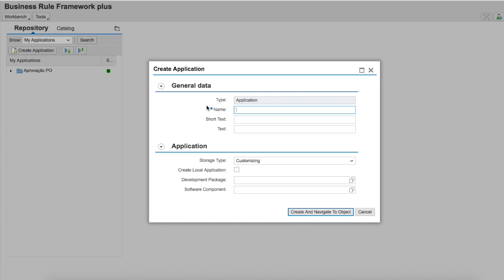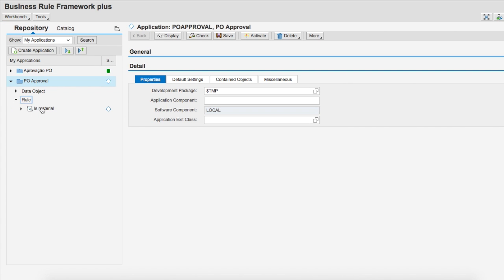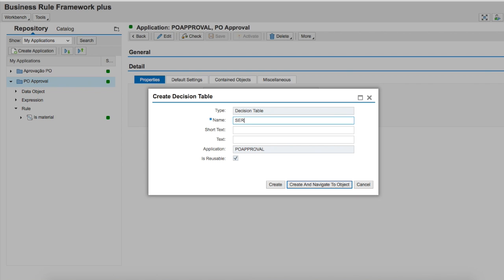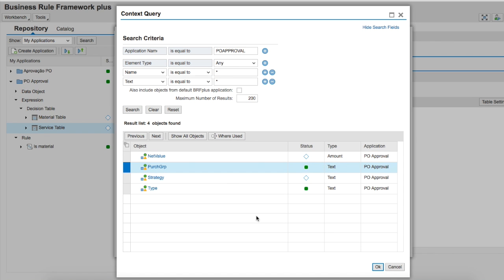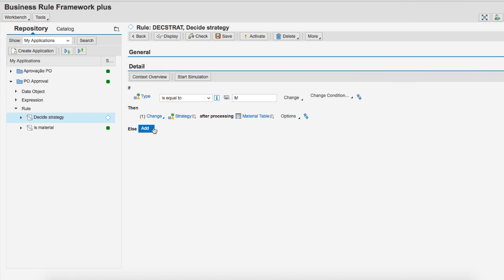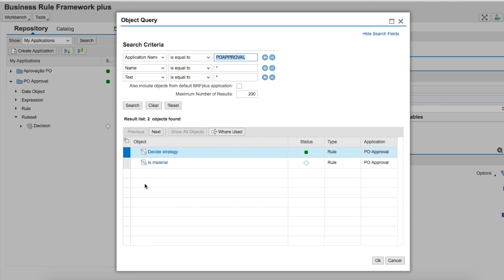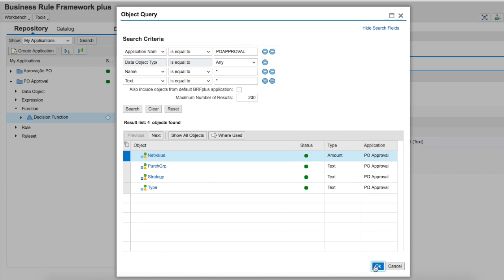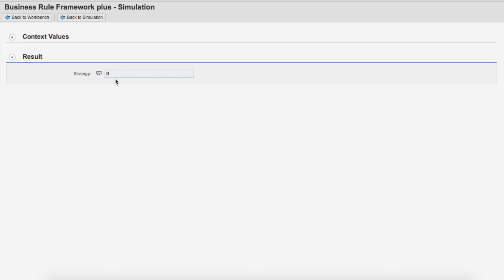BRF Plus tutorial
BRF+ Demo. It shows you how to create a rule to determine a purchase order approval strategy based on purchasing group and net value of the purchase order.

I try to show just how easy it is to create a rule without any ABAP code. The functional consultant can create the entire rule without a programmer, and business users can maintain it.

The rule can then be called by web services, or incorporated in ABAP programs. This provides a clear separation between business rules which can change over time, and the application ABAP logic.